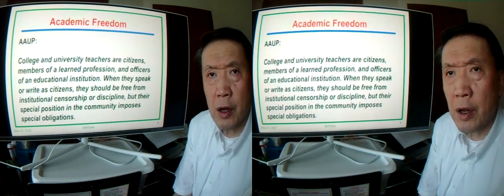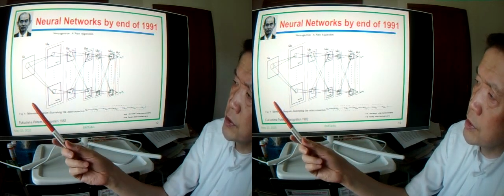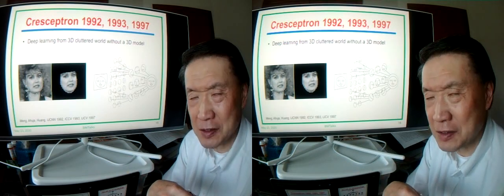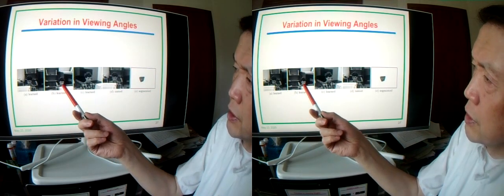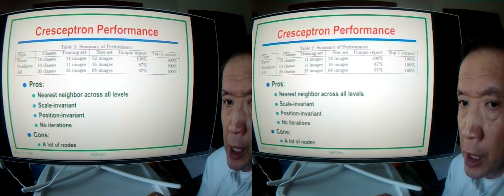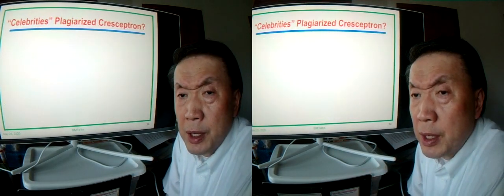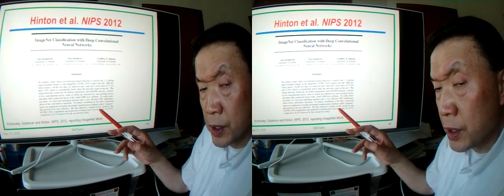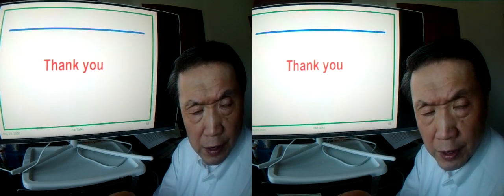BMTalk 3D Episode 5: Did Turing Awards Go to Plagiarism?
The Modern Turing Award, carrying a one-million-dollar prize, was widely considered of Nobel Prize caliber. This video might change this perception. This talk presents evidence of plagiarism committed by the three Turing Awards 2018 awardees as well as other well-known researchers. The authorities that are responsible for investigation have a conflict-of-interest. The wide-scale of plagiarizing Cresceptron calls for the community of science and engineering to promptly act. The next episode is about likely fraud in the popular deep learning technology committed by the three 2018 Turing Award recipients and Google.